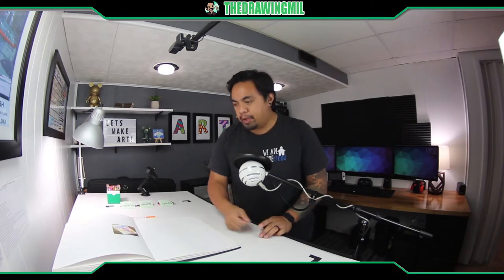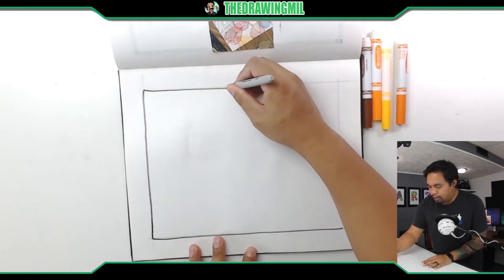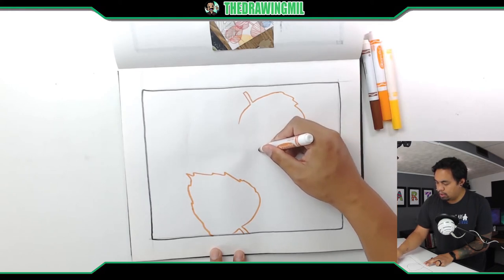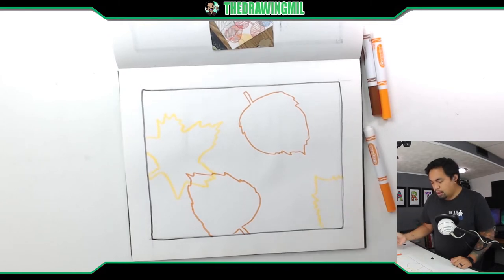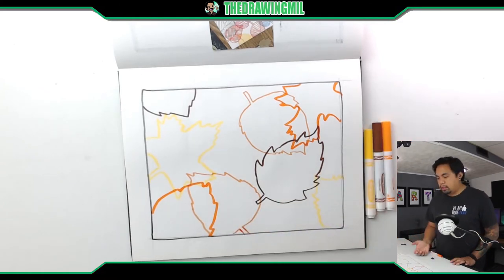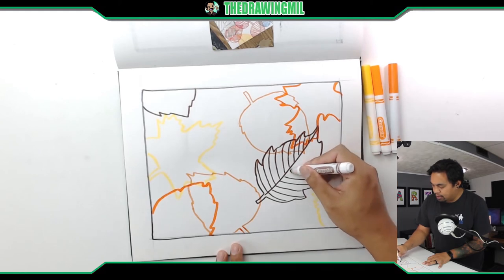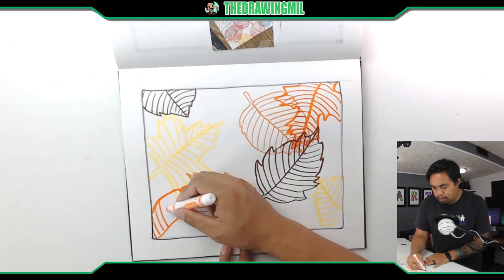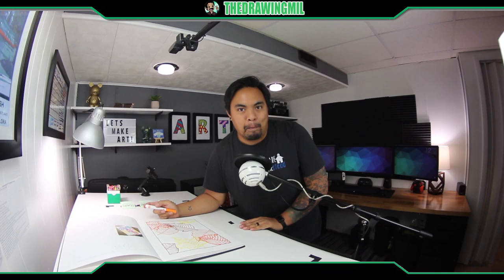🎨 How to Draw Overlapping Transparent Leaves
In this video, I show you how I would overlap leaves in a picture using different colors and shapes.